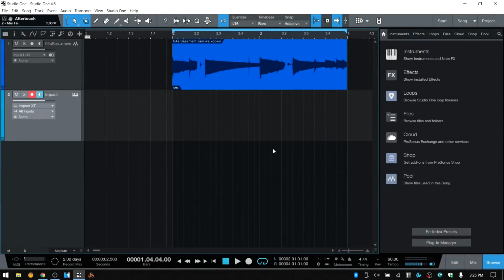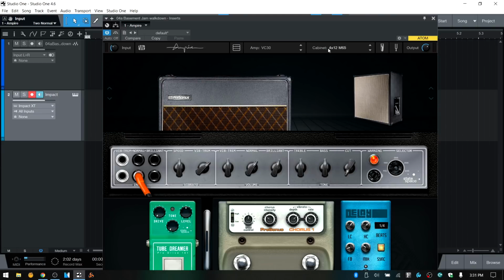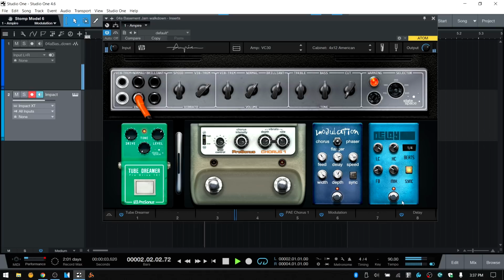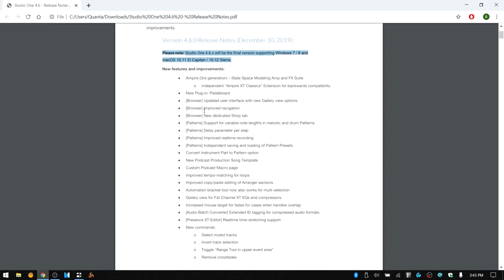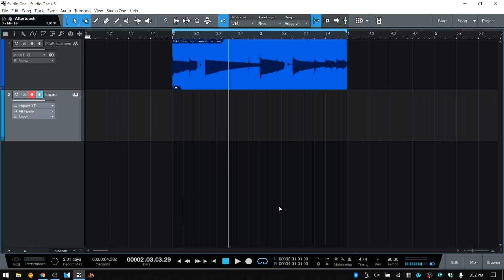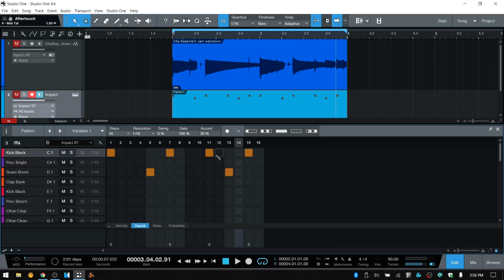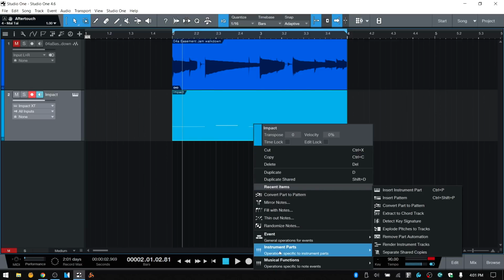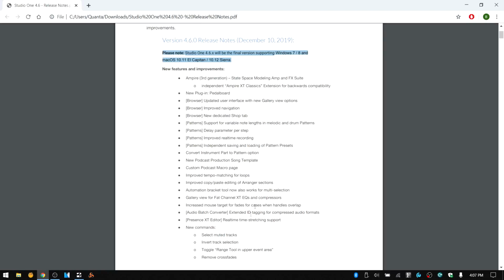Presonus Studio One 4.6 | New Features | In-Depth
In this tutorial we take an in-depth look at the new features in Presonus Studio One 4.6!